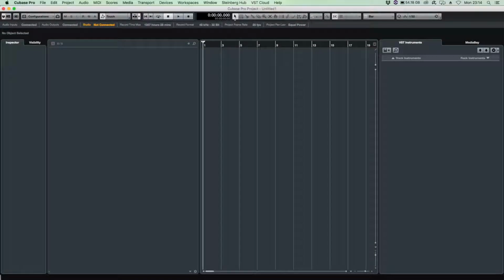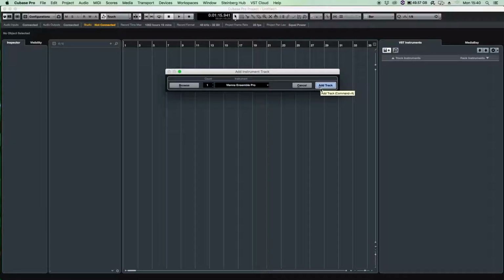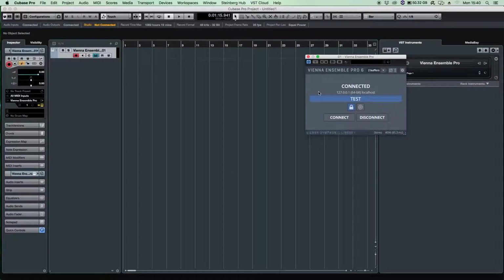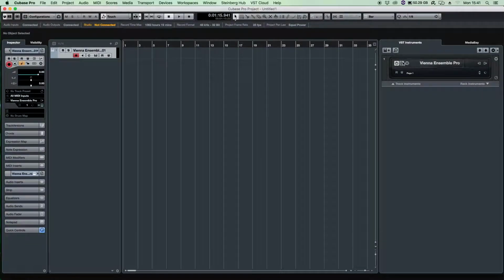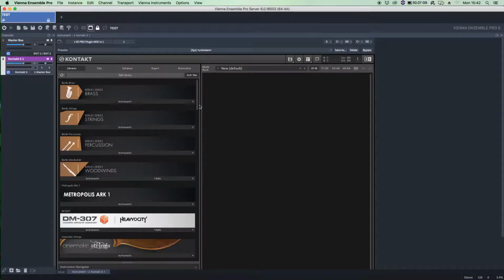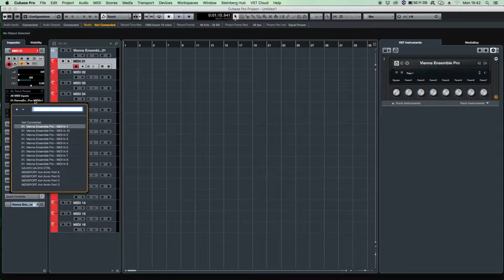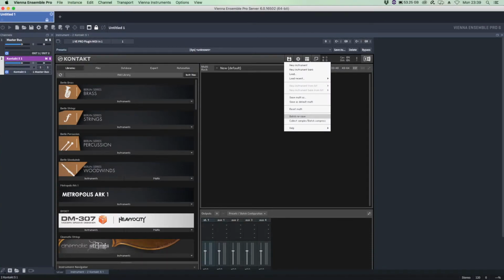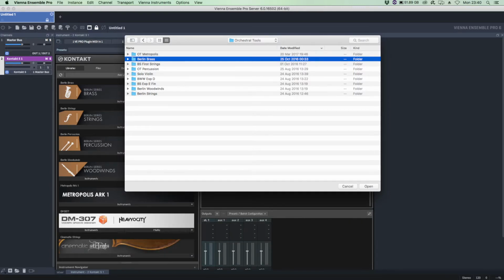The Film Composer Rookie - Cubase&VEP - How to!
When helping friends with setting up a working environment between Cubase and VEP,  all these issues appear on a daily basis. I hope my video will help you to make these things more clear :)

Here are links to my website and Facebook and to the developers pages: